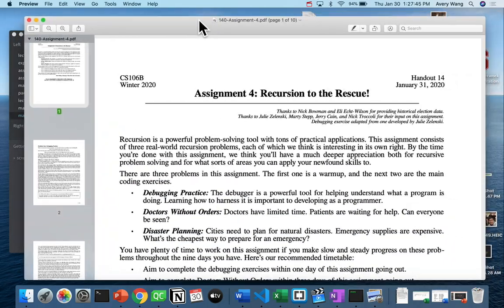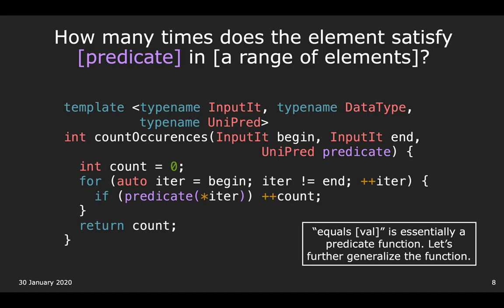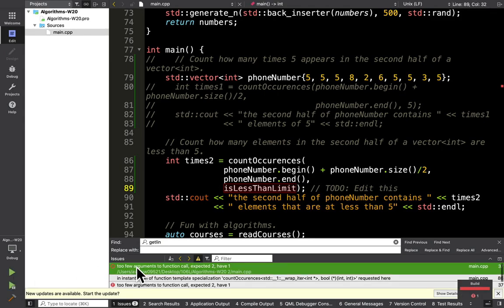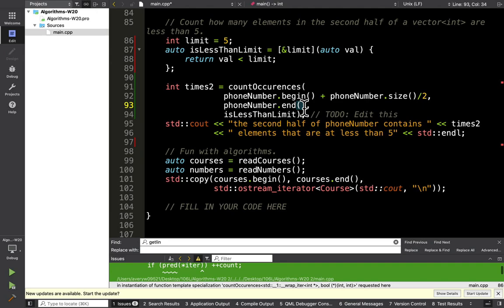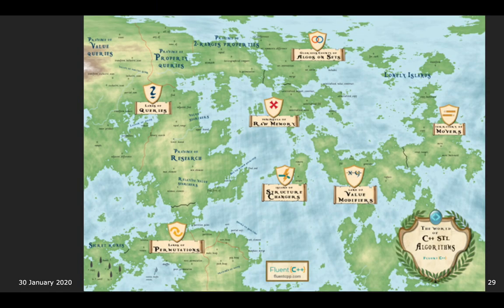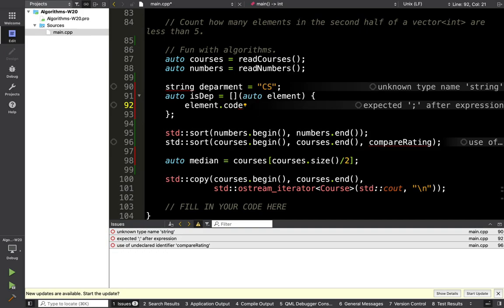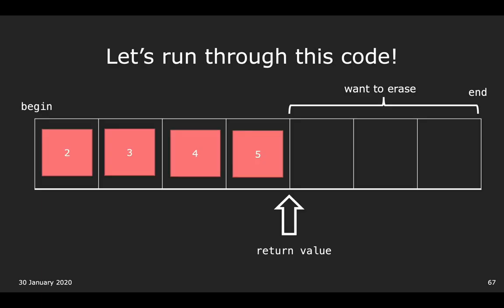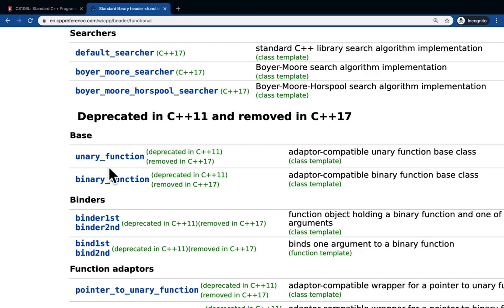CS 106L Winter 2020 - Lecture 8: Functions and Algorithms